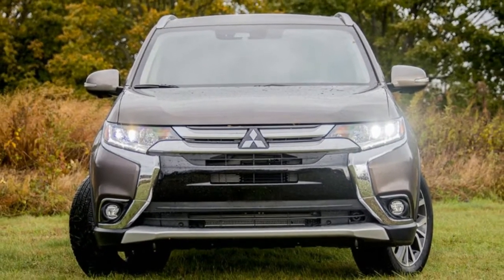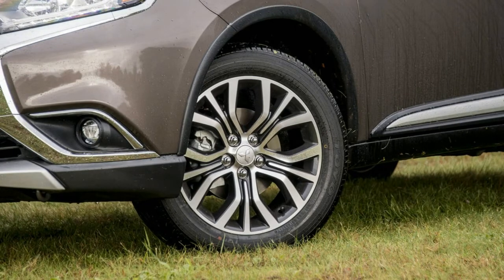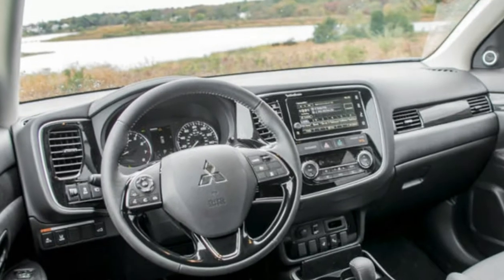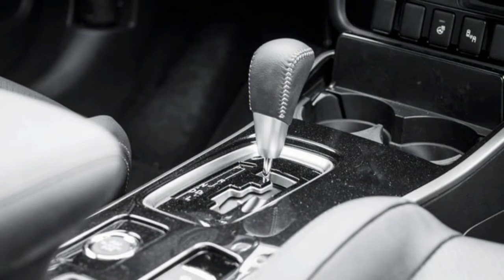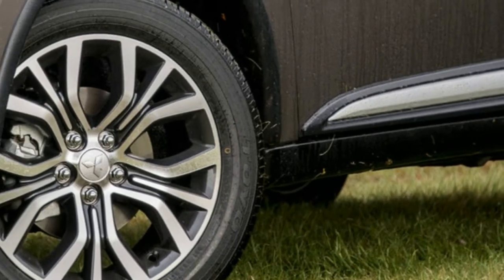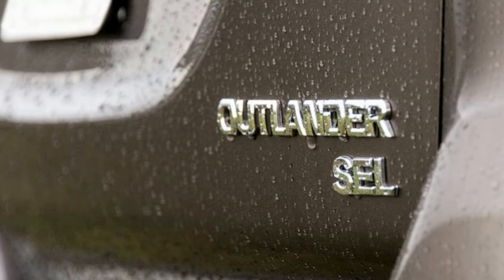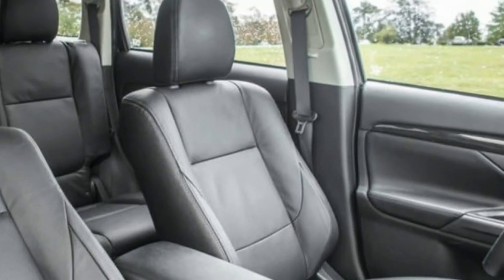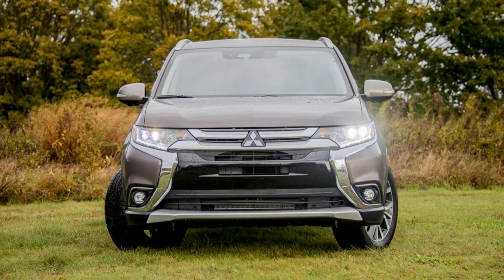[Hot News] 2018 Mitsubishi Outlander SEL survey Modern Looks, Great Equation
Mitsubishi's greatest offering packs a lot of standard things, yet there's a retro flavor

The Outlander is Mitsubishi's biggest and ostensibly best model in the U.S. at this moment, sitting at the highest point of a significantly littler lineup than the brand delighted in for as far back as two decades. This SUV is additionally endeavoring to shroud its age: The model has been on special since 2012 and got a noteworthy refresh in 2015 that endeavored to delicately guide the Outlander toward the top notch hybrid section. Mitsubishi has showered the model with more innovation and highlights, at any rate in the upper trim levels.